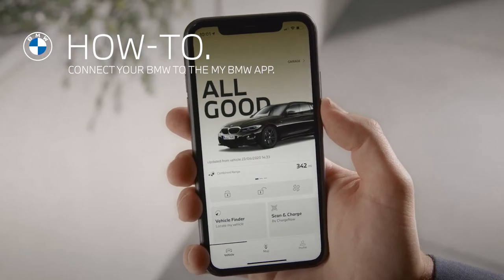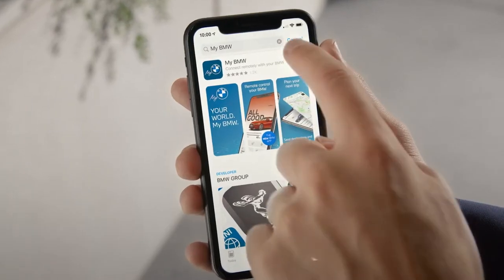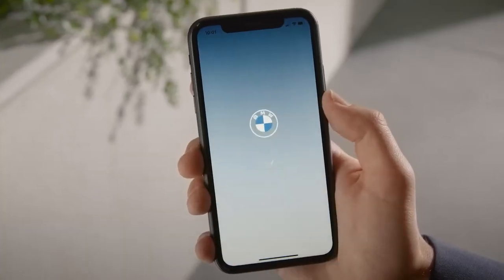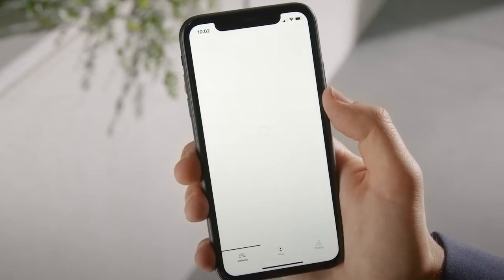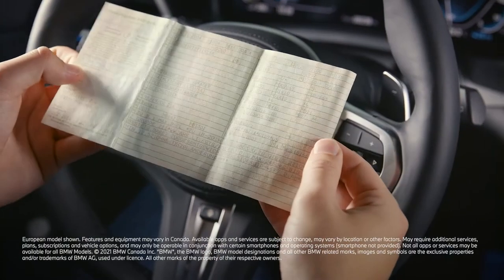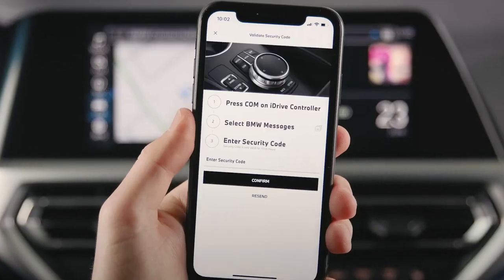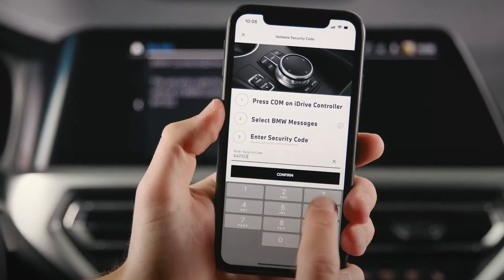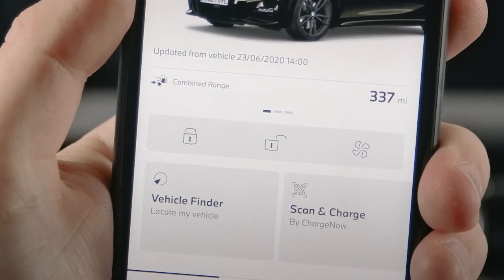How to connect your BMW to the My BMW App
Learn in this video how to connect your BMW to the My BMW App. Define a 4-digit PIN to ensure that no other person who has access to your phone can make changes to your BMW's settings. To enjoy the full experience allow the My BMW app access to different apps on your phone. To add your vehicle, enter the 17 digits of your Vehicle Identification Number (VIN). Press "Help locating your VIN" to get additional information.